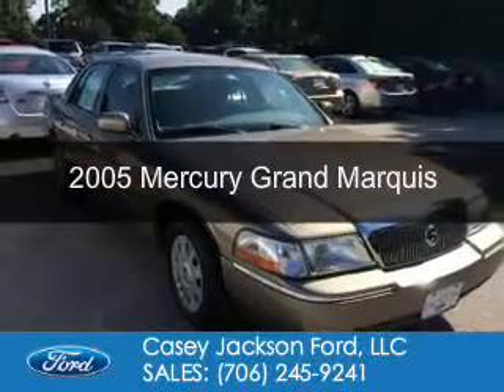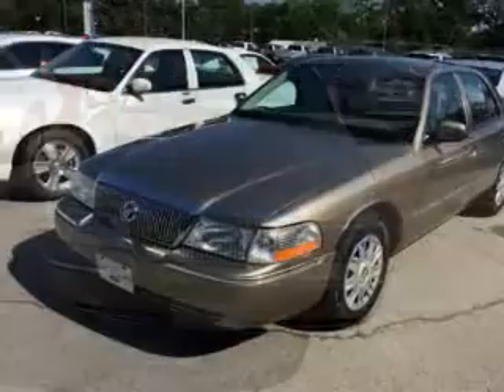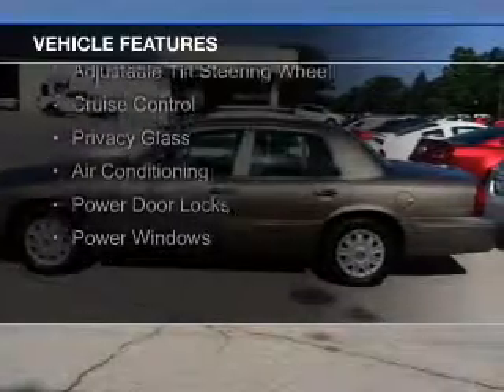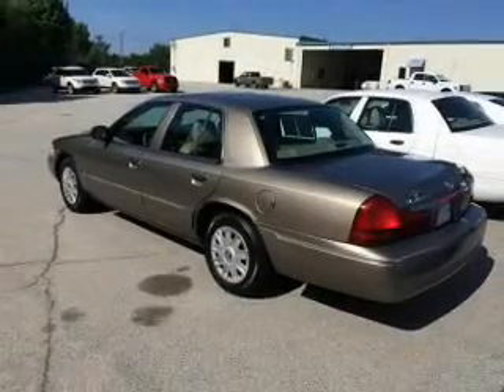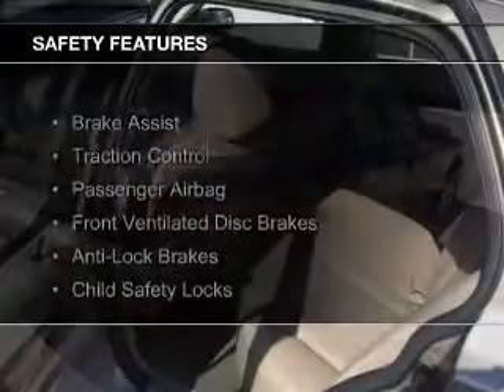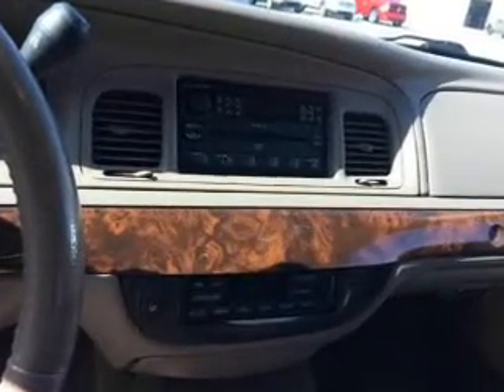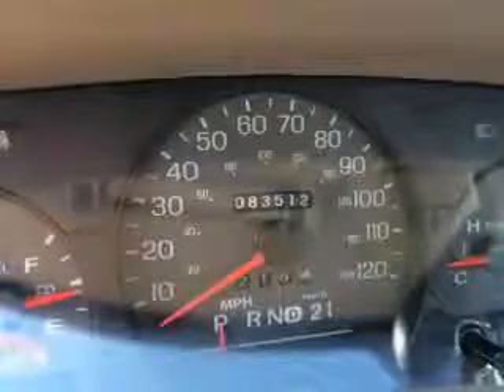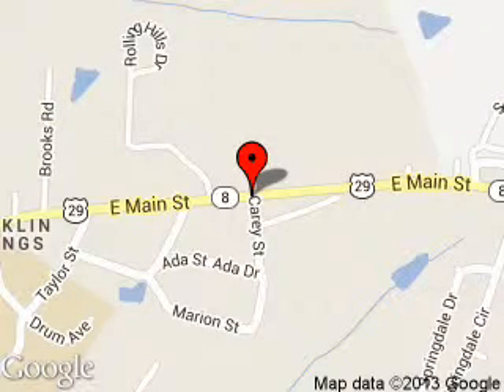2005 Mercury Grand Marquis - ROYSTON GA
Phone:
Year: 2005
Make: Mercury
Model: Grand Marquis
Trim:
Engine: 4.6 liter 8 cylinder 16 valve
Transmission: 4-Speed Automatic
Color: Silver Birch
Mileage: 83879
Address:
1435 E MAIN ST